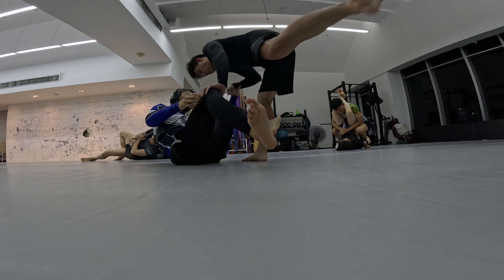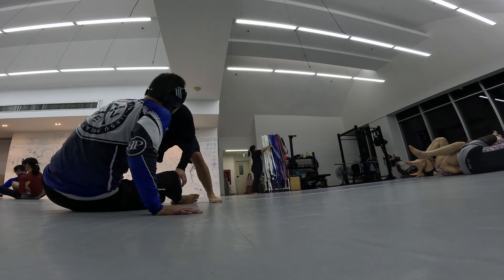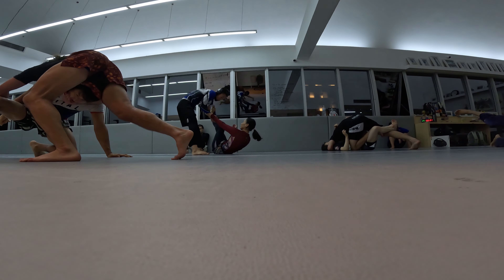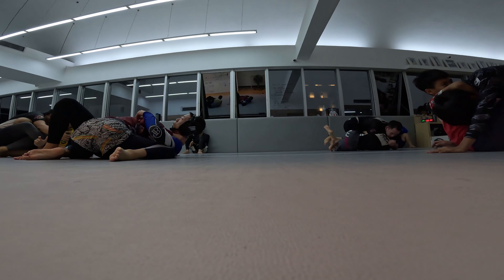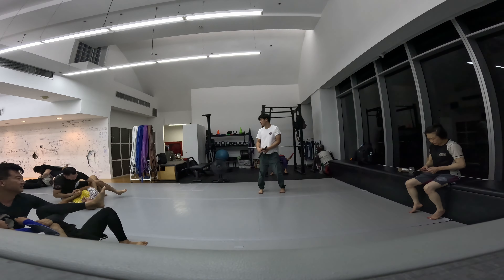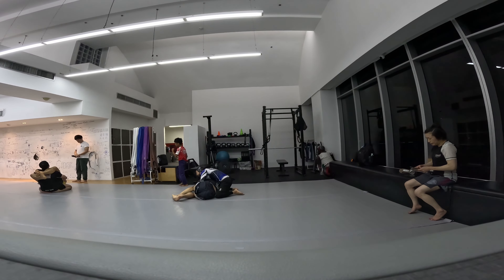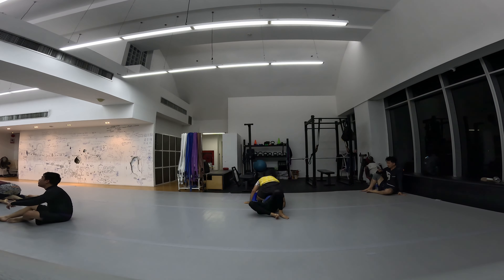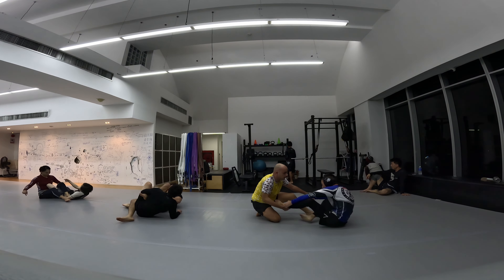My Last Session @aretebjj6098 - BJJ Jiu Jitsu Rolls w/Commentary